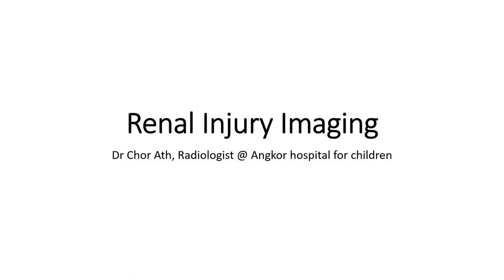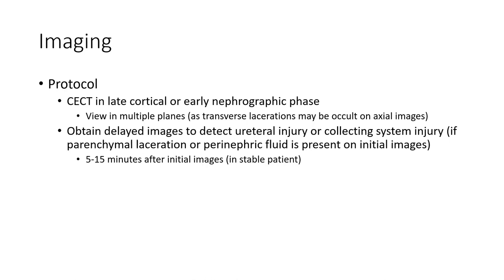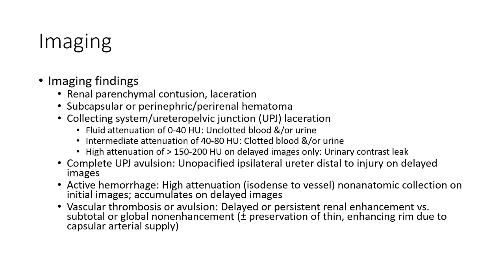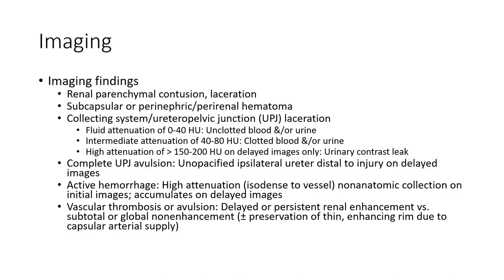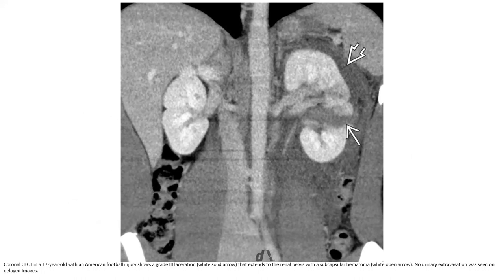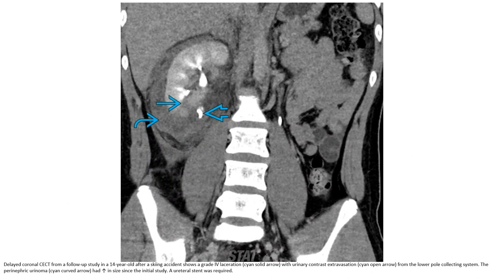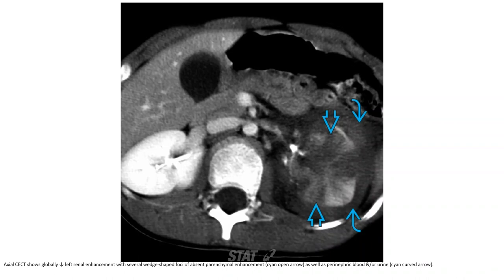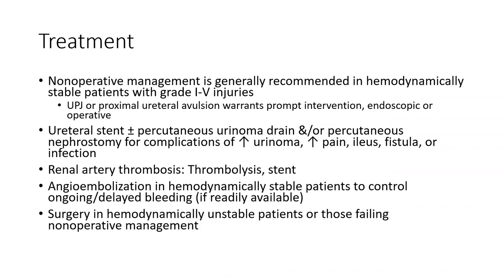Renal Injury Imaging